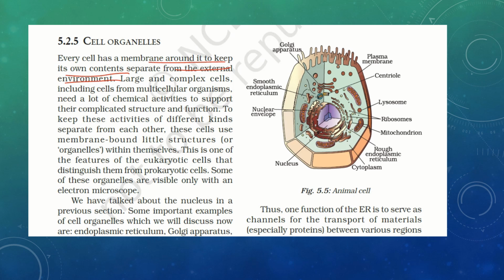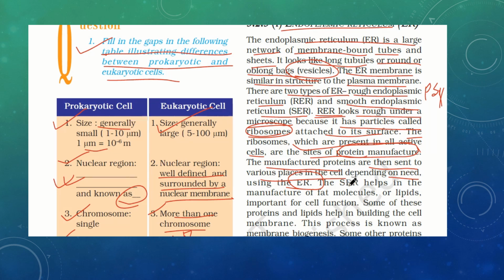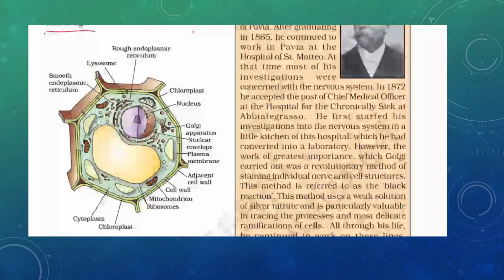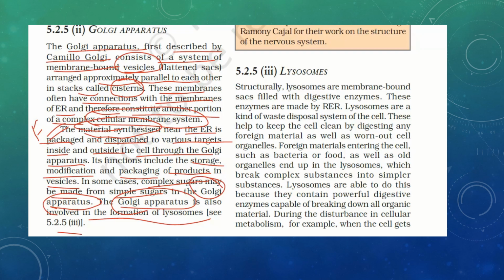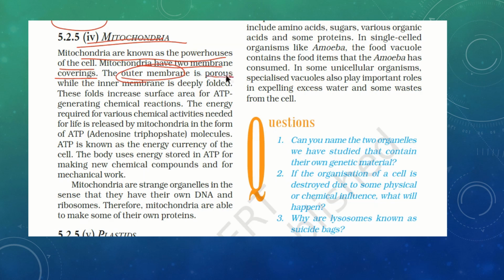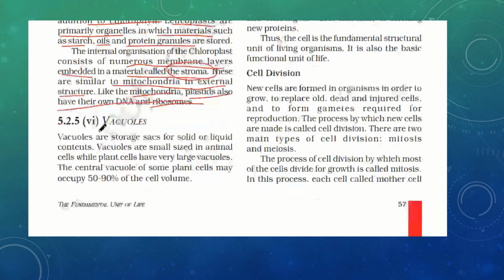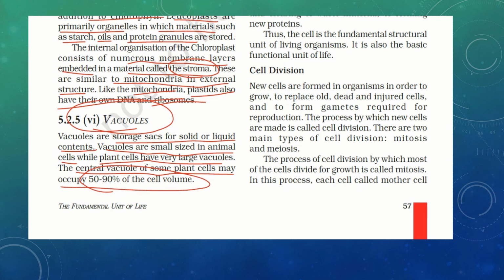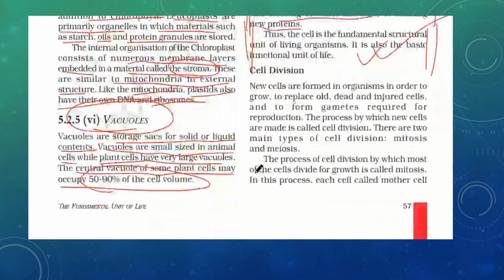Cell -The Fundamental Unit of Life I Cell Organelles I CBSE I Grade 9th I Part 4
In this video I have discussed in full about the cell organelles(endoplasmic reticulum, Golgi apparatus,Plastid,lysosomes,vacuoles) in details with labelled diagram.
Please refer to the link below for all lessons on Fundamental Unit Of Life